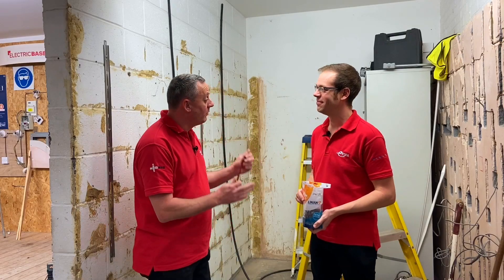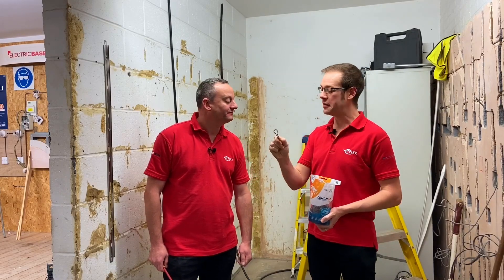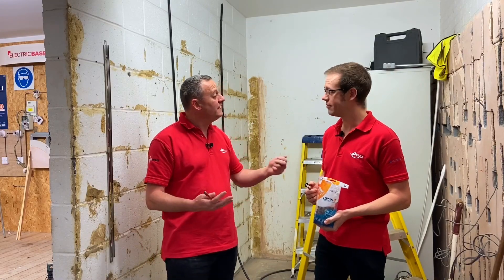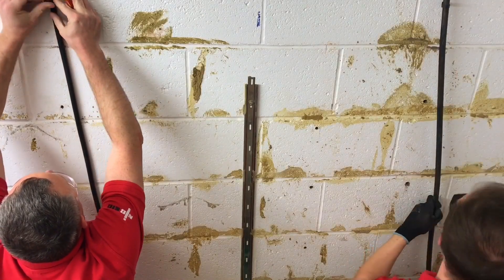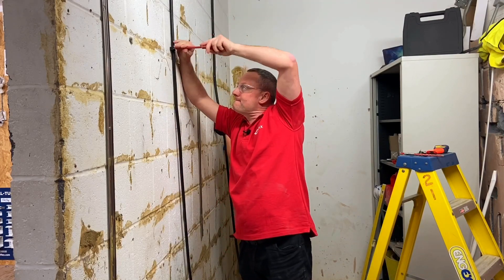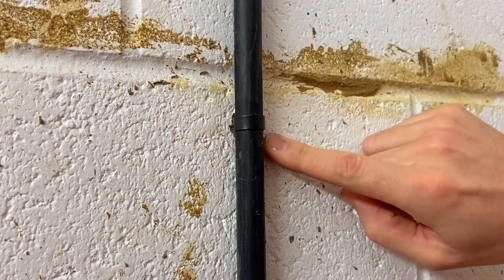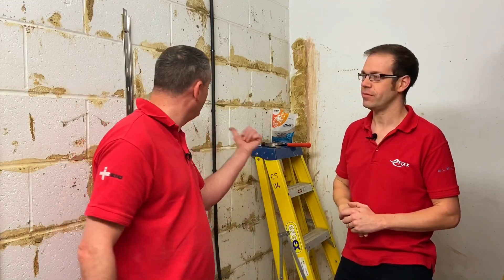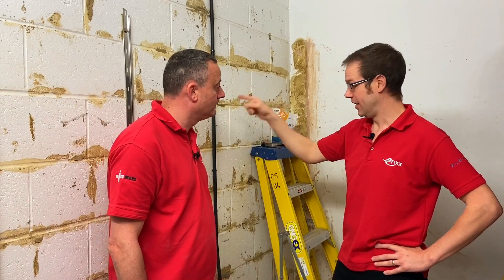SWA Cable cleat vs Linian Super Clip -which is faster Faster, Neater and Saves Time?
A head to head race LINIAN Super Clip vs the traditional SWA cable cleat. Faster... Neater... Saves Electricians Time... Let's see if we can save Electricians time and produce a neater installation when fixing SWA cables to brick and blocks walls by using LINIAN Super Clips.